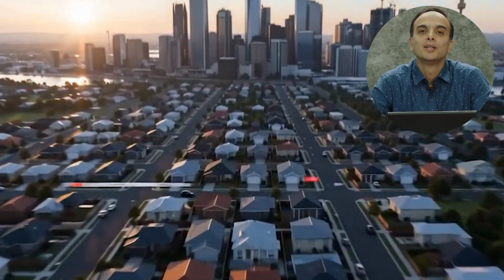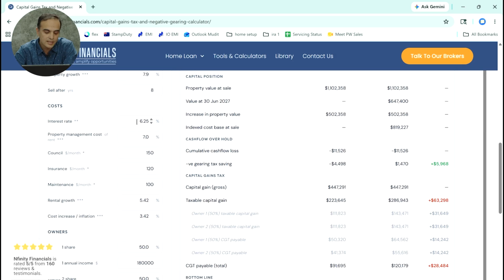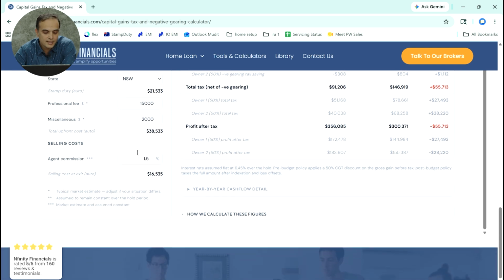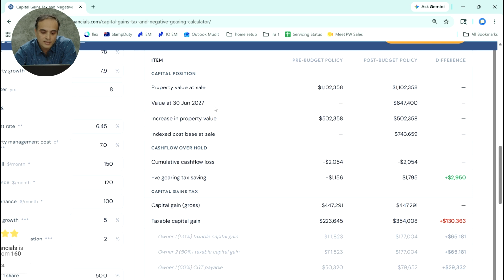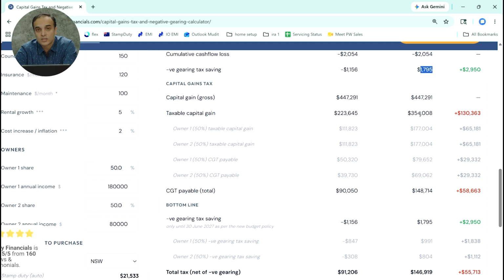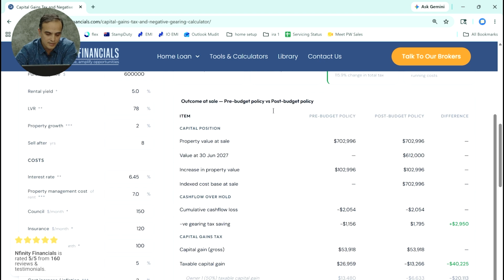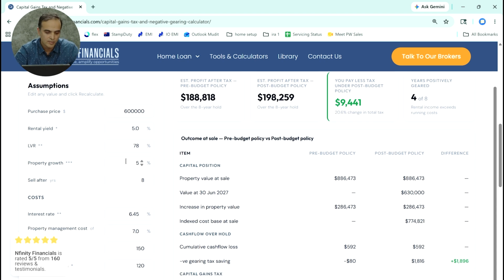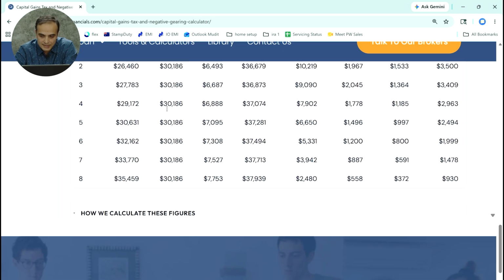How To Calculate CGT (capital gains tax) On Your Portfolio After 2026 Budget.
Recent budget announcements have investors wondering how the proposed capital‑gains‑tax (CGT) and negative‑gearing changes will affect their property portfolios. In this video, we break down the key reforms and show you how they may impact existing investment properties and new purchases.

We explain the government’s plan to replace the current 50 % CGT discount with an indexation‑based method after 30 June 2027 and why negative gearing benefits will continue only until that date. Using our CGT & Negative Gearing Calculator, we demonstrate how different assumptions—such as property growth rates, inflation and ownership structure—affect your tax bill and after‑tax profit.

The calculator shows that under some scenarios the new policy could increase tax by about $55 000 yet still leave you with more than $300 000 in after‑tax profit. It also illustrates how properties can transition from negatively geared to positively geared over time and explains that losses can be offset against future gains.

Use the tool on the Nfinity Financials website to estimate:
• CGT payable under current rules and under the new indexation method.
• The difference in tax outcomes between old and new rules.
• The impact across one or multiple properties and various growth assumptions.

Please note: this calculator is a general guide. Your tax position will depend on factors like income, ownership structure, costs, sale timing and future legislation. Always seek advice from a qualified accountant or tax adviser before making financial decisions.

If you’re a property investor planning your next move, this video will help you understand what to watch, what to calculate and what questions to ask before the new rules take effect.